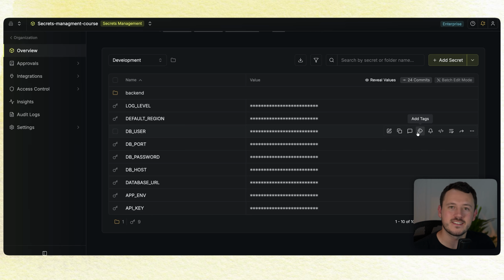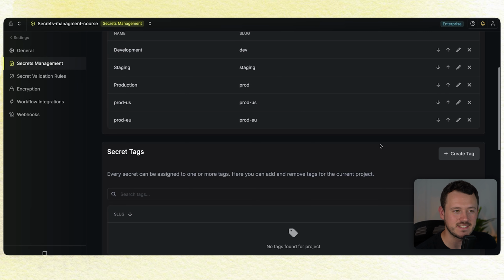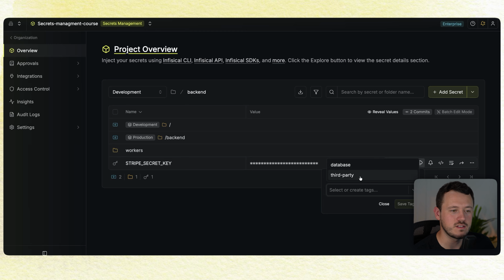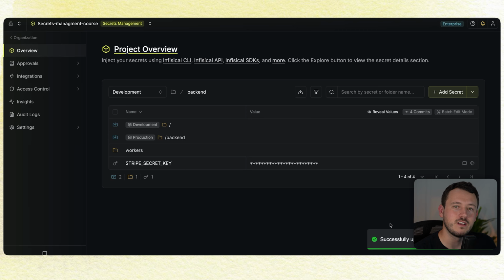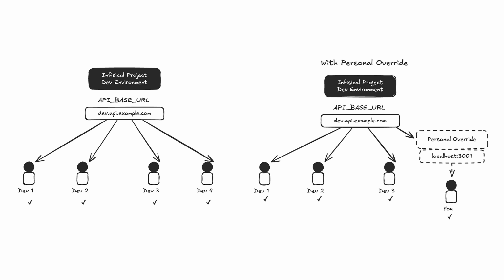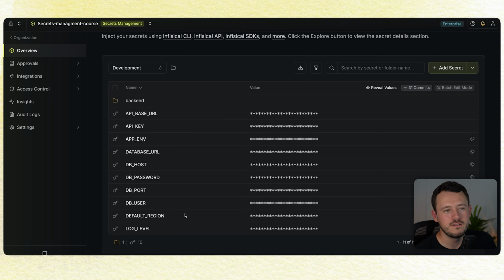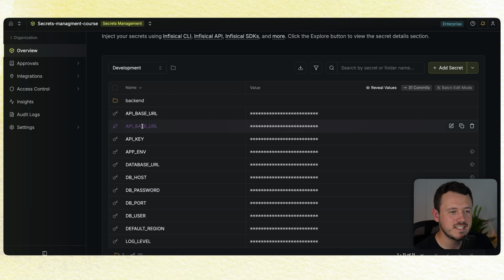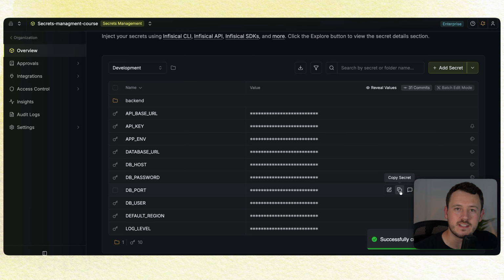Tagging, Comments, and Personal Overrides in Infisical